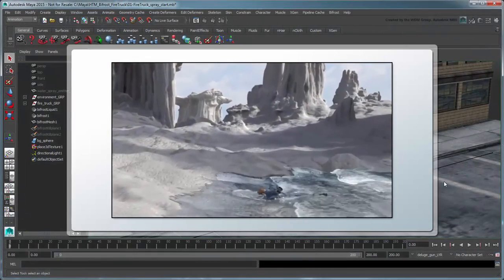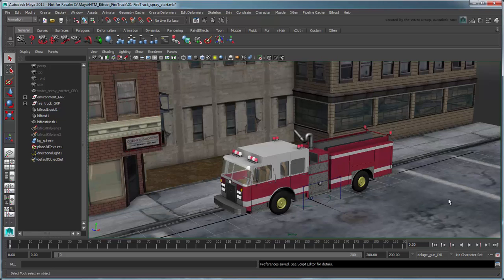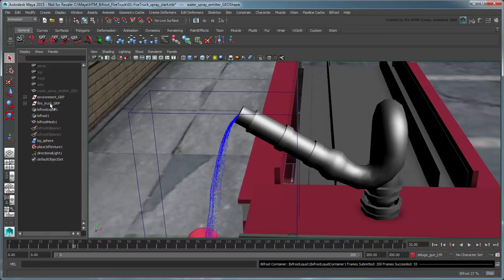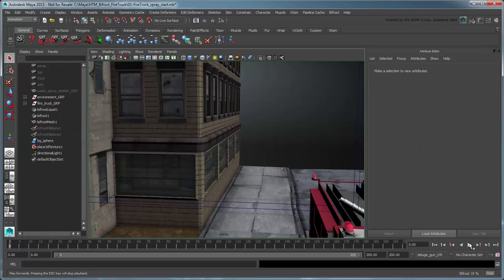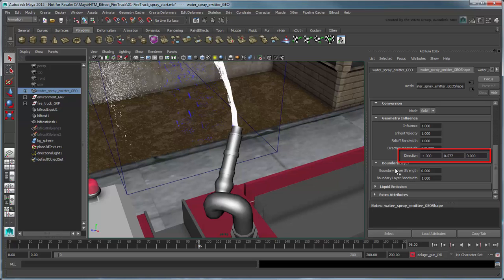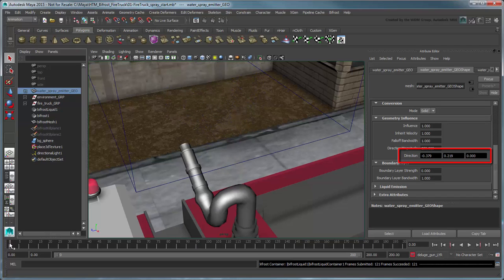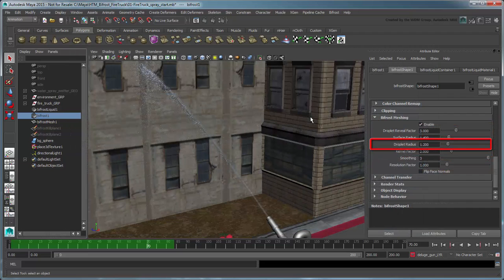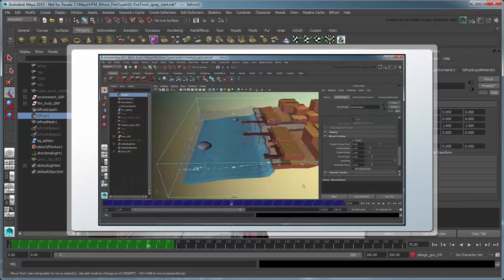Creating an accelerated liquid simulation using Bifrost (Maya 2015)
This movie shows you how to use a primitive as a Bifrost emitter and accelerator to create a liquid simulation of a fire truck spraying water.